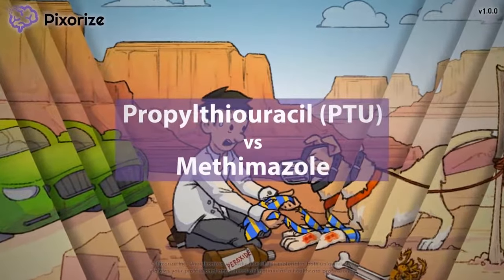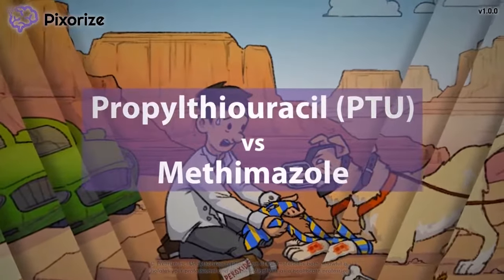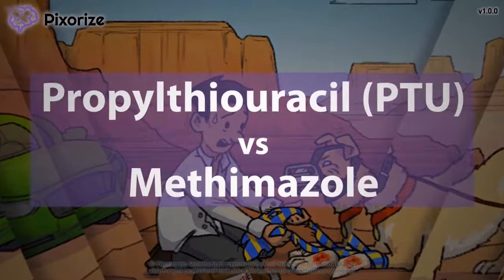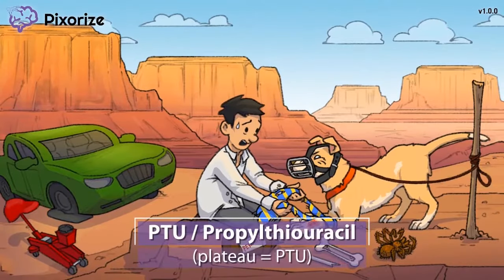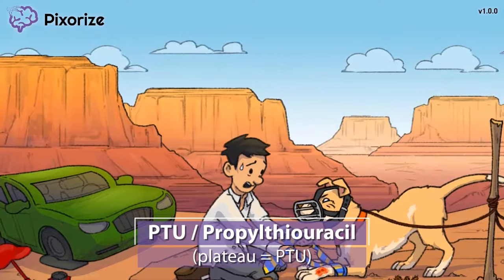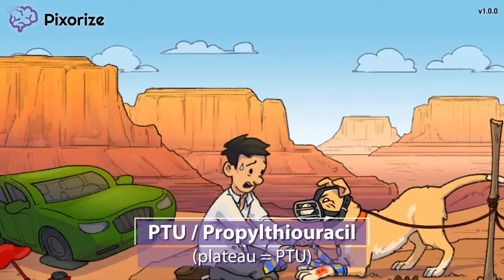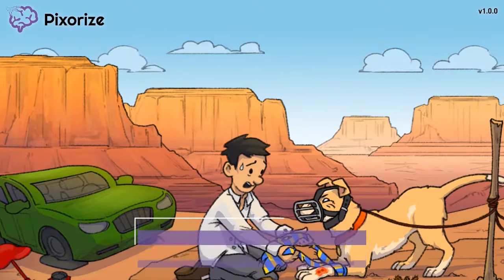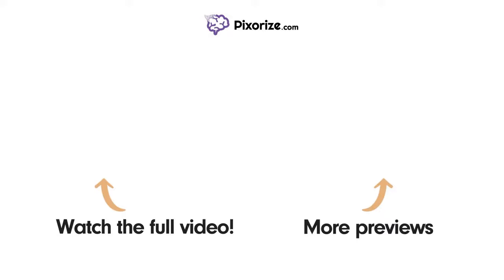PTU vs Methimazole Mnemonic for USMLE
Study this PTU vs Methimazole mnemonic and other mnemonics with Pixorize.

Propylthiouracil, shortened as PTU, and Methimazole are thionamide drugs that are used in the treatment of hyperthyroidism. They work by inhibiting the enzyme thyroid peroxidase, which prevents the organification or coupling of oxidized iodide to thyroglobulin in order to form thyroid hormones. PTU specifically also has a second mechanism of blocking the peripheral conversion of T4 to T3. All of these mechanisms are useful in the treatment of hyperthyroidism. An adverse effect of both drugs is bone marrow suppression, which presents in a variety of ways, including agranulocytosis and anemia. PTU specifically may cause life-threatening hepatotoxicity, while methimazole specifically acts as a teratogen during pregnancy. Due to these side effects, methimazole is preferred over PTU for the treatment of hyperthyroidism, except during pregnancy!